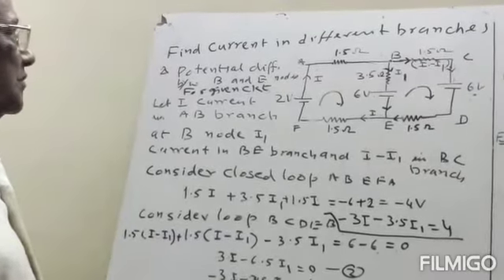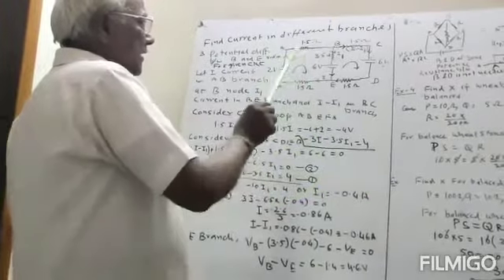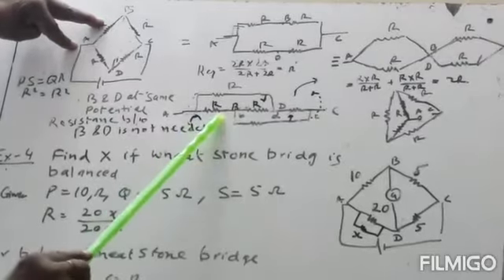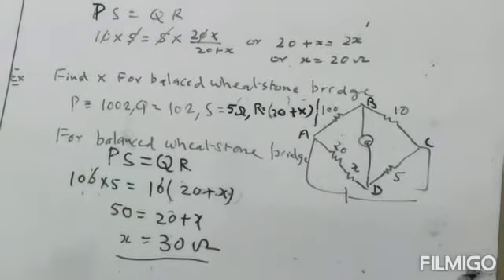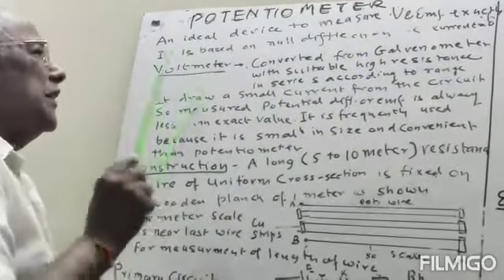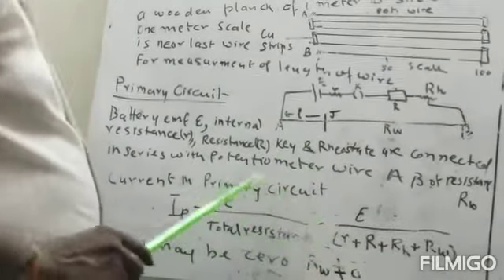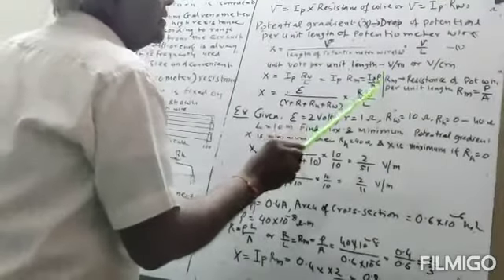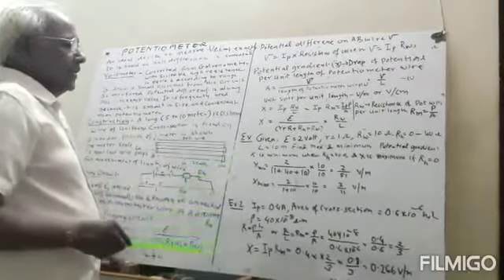Dr M.L MEHTA 12th PHYSICS PART 28